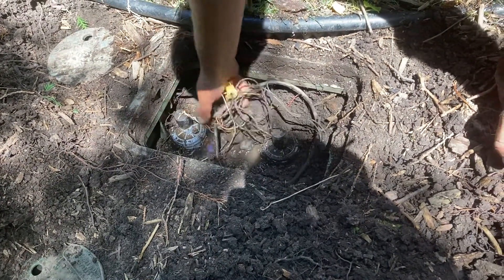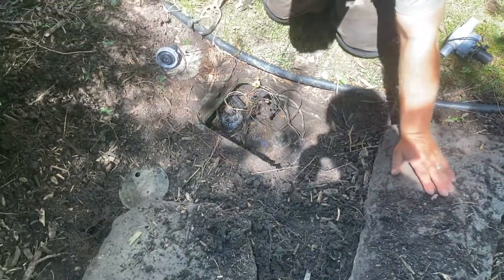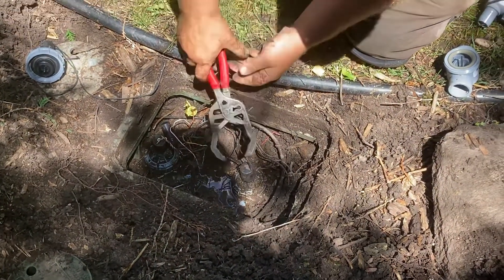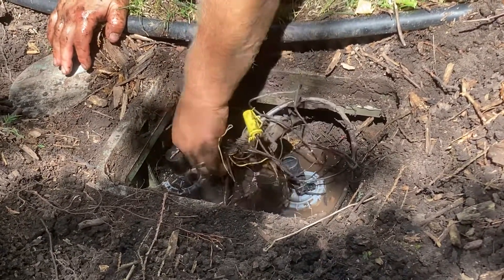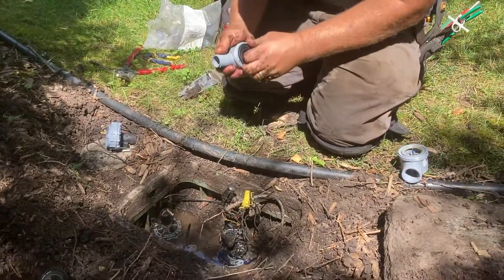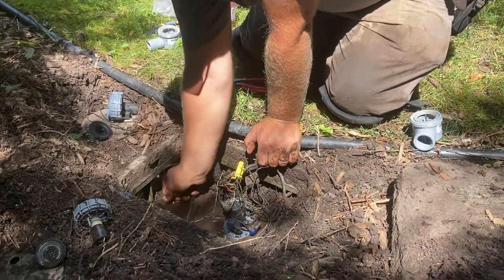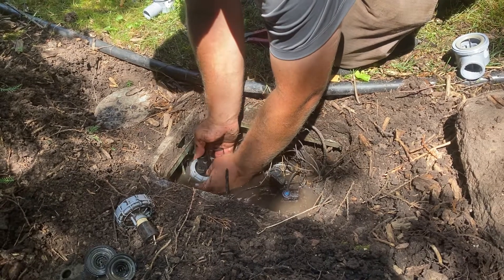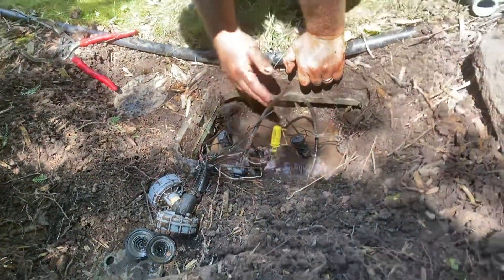Irritrol 2400 jar top rebuild